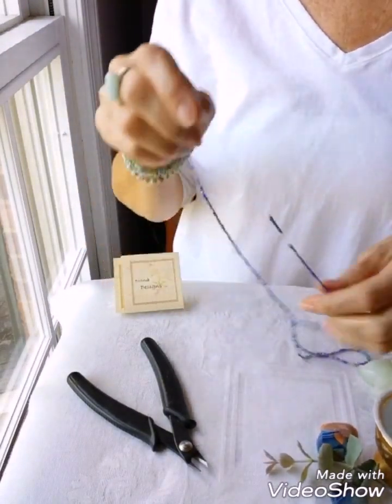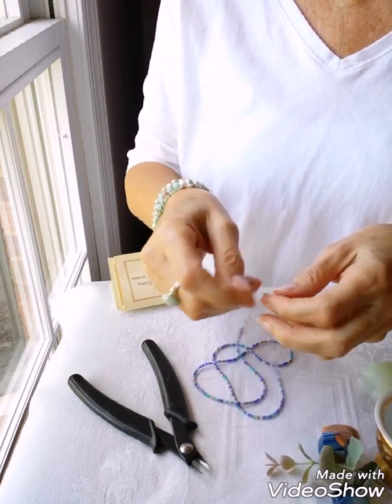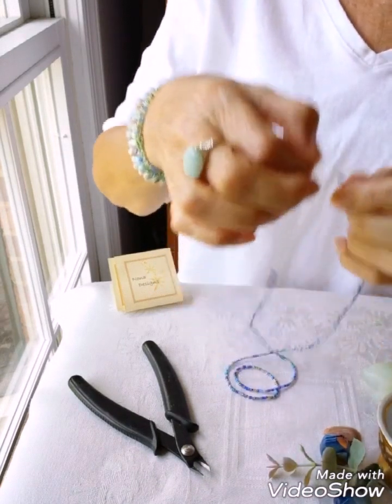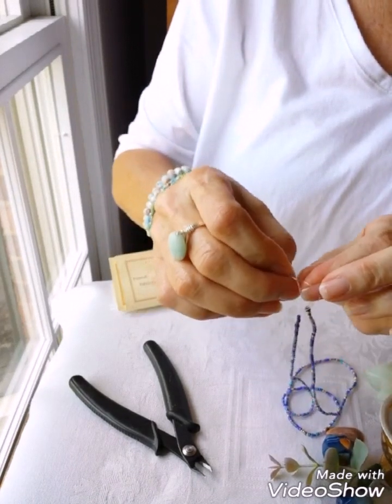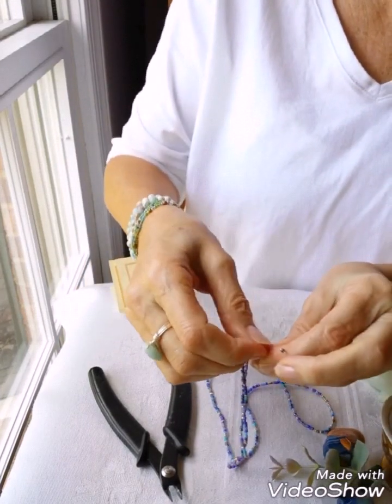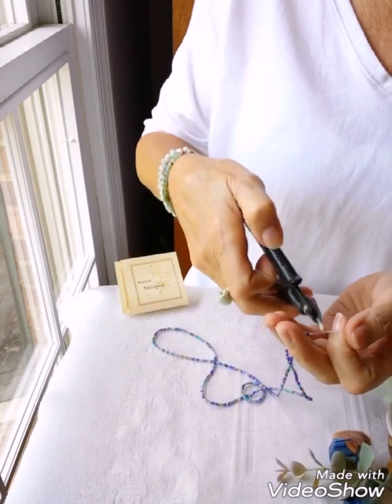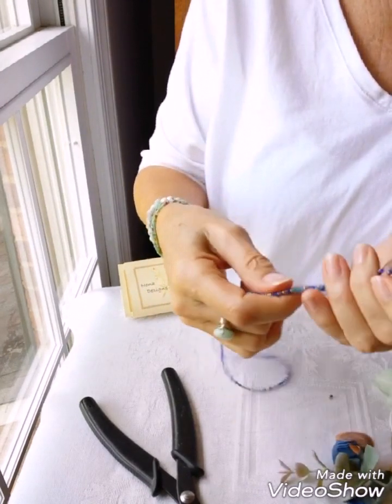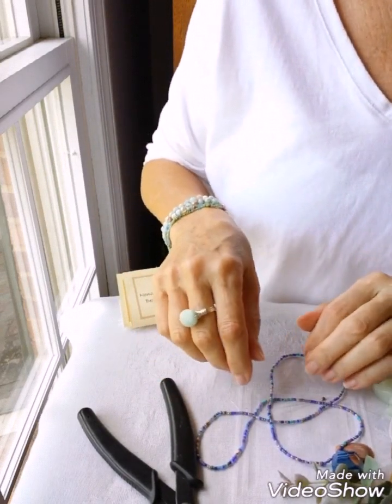Nona Designs Bracelet Repair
Quick fix for stretched out bracelet